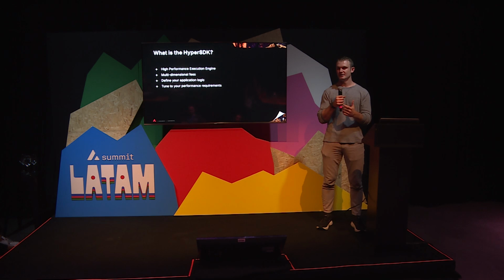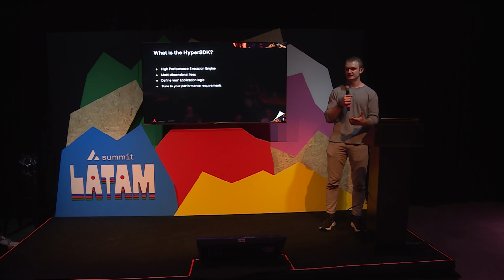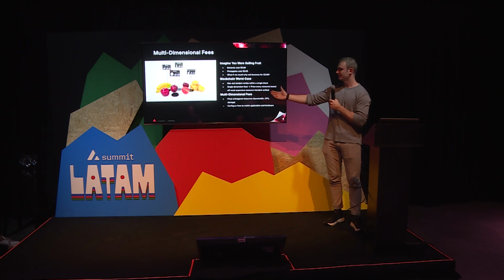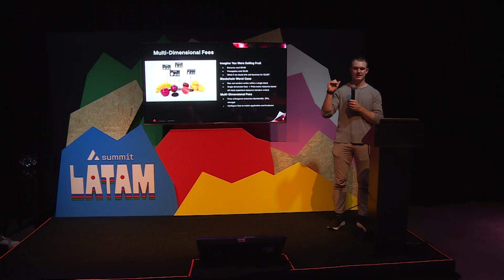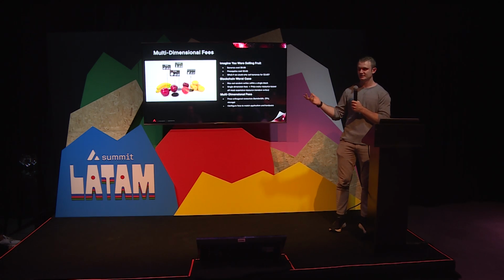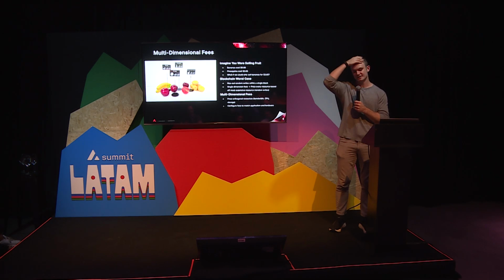How To Build High-Performance Virtual Machines with HyperSDK I Avalanche Summit LATAM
How To Build High-Performance Virtual Machines with HyperSDK. Workshop led by Aaron Buchwald, Staff Software Engineer, Ava Labs.